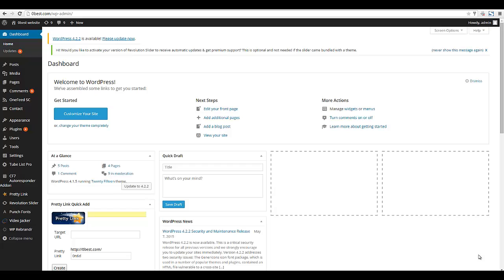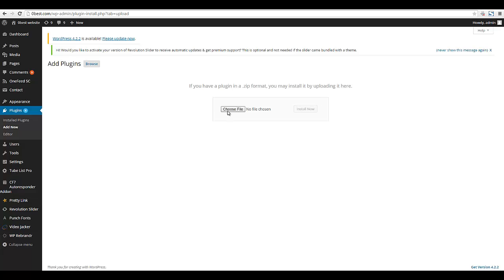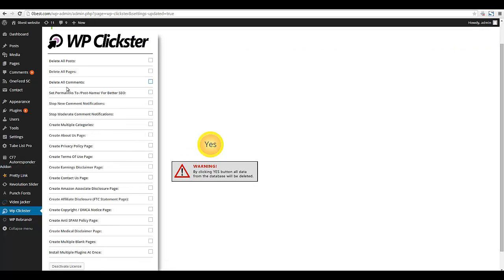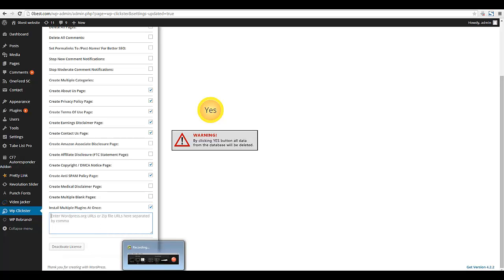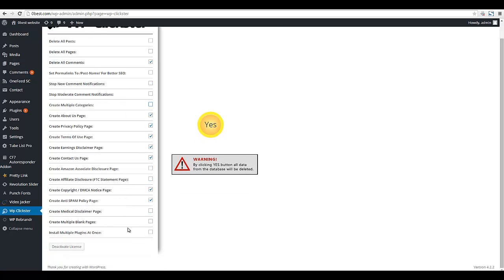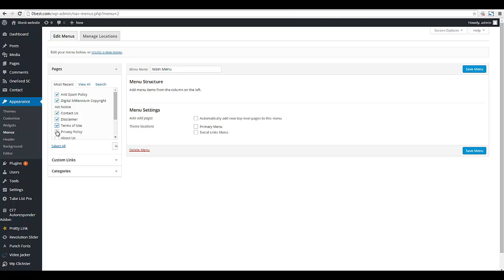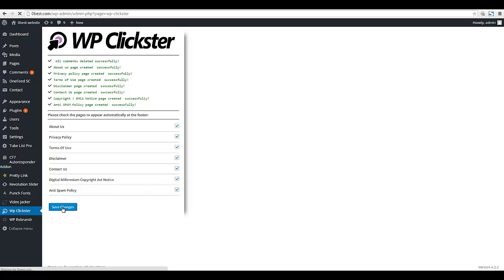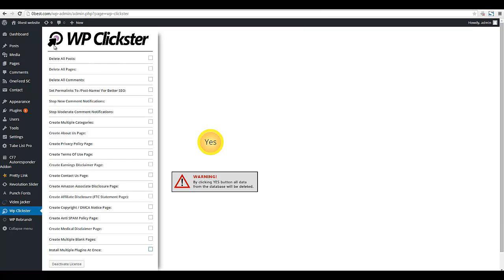WP Clickster Demo - BEST Review & FREE Bonus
WP Clickster is a Wordpress plugin that lets you setup your entire Wordpress blog with the click of a button instead of repeating boring and mundane tasks.

This video covers the following subjects related to WP Clickster:

WP Clickster Review
WP Clickster Bonus
WP Clickster Demo
WP Clickster Plugin
WP Clickster Discount
WP Clickster Download
Get WP Clickster